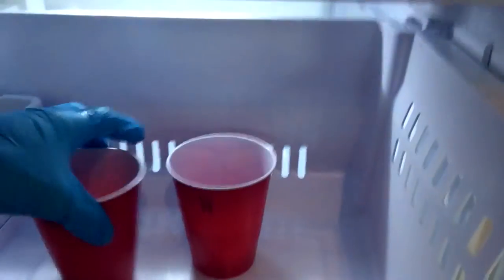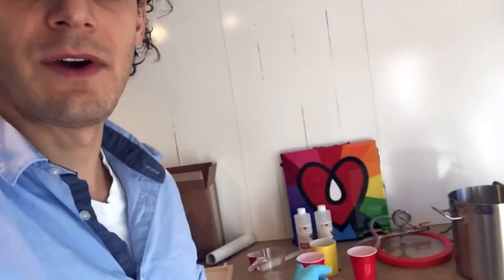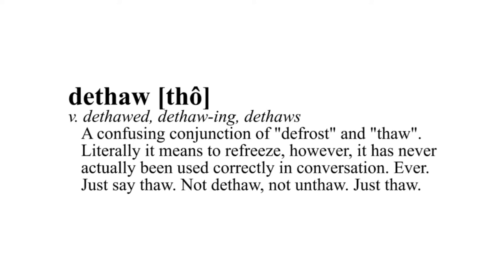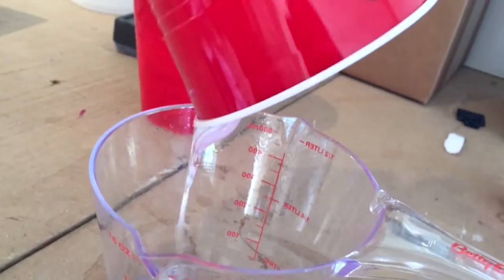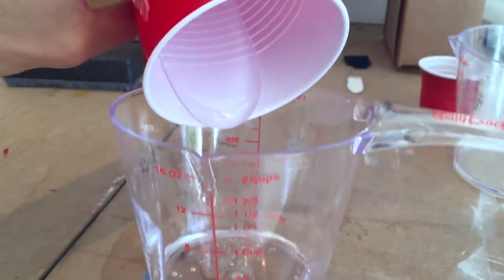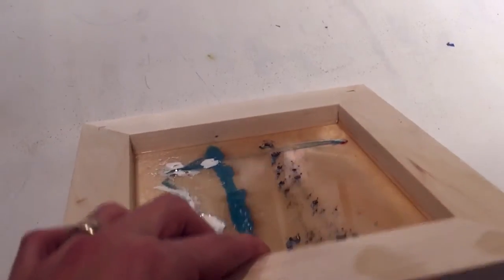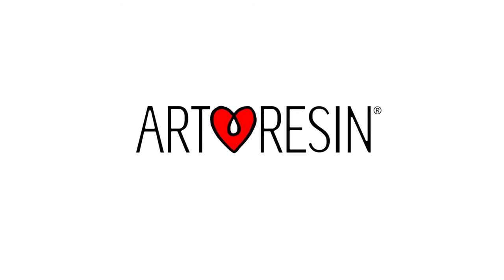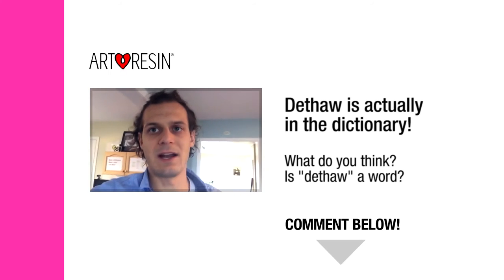What happens if Epoxy Resin gets too cold or even freezes?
We put ArtResin to the test to see what happens if a delivery from our website ( which shipped for FREE btw :P ) sits in the snow at your doorstep!  Take a look :)

ArtResin is a safest, purest, most archival clear epoxy resin in the universe :)  We know, we tried them all!